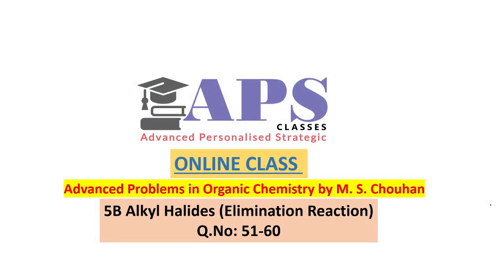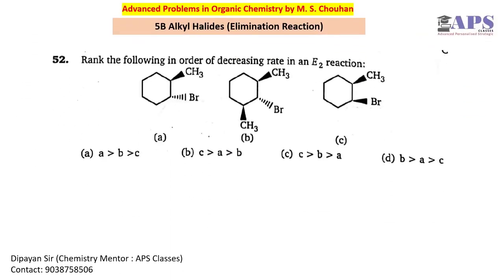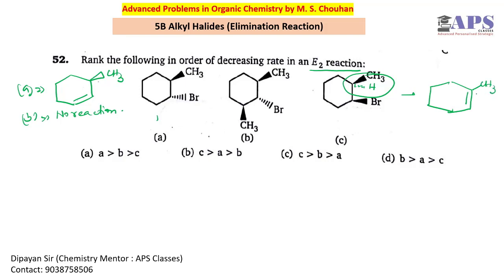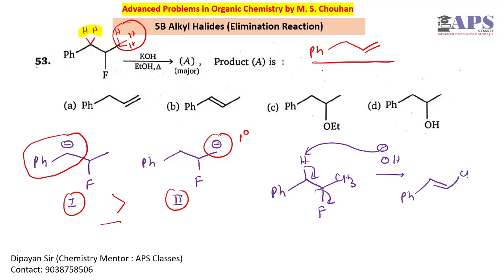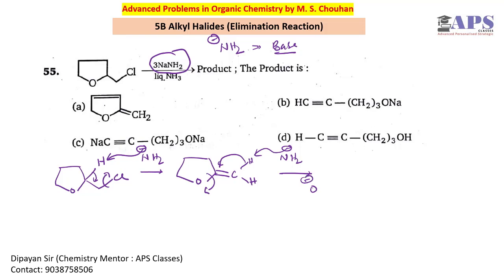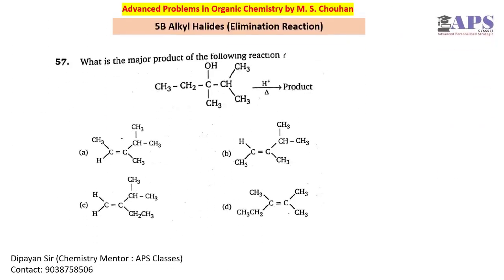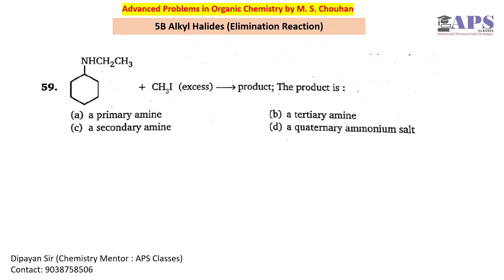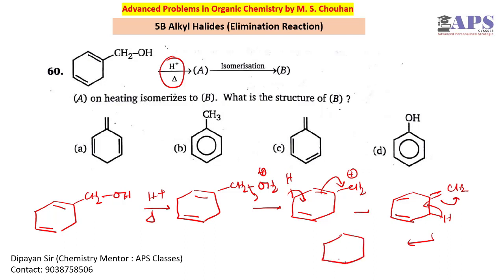Elimination Reaction | Chapter 5 B | Question 51-60| Alkyl Halide |M. S. Chouhan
Elimination Reaction | Chapter 5 B | Question 51-60| Alkyl Halide |
Advanced Problems in organic chemistry by M. S. Chouhan